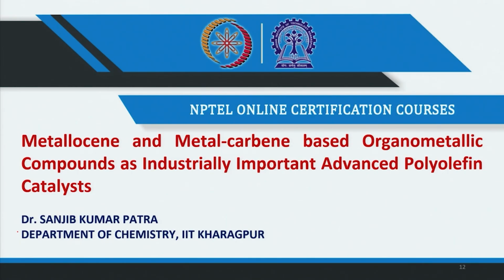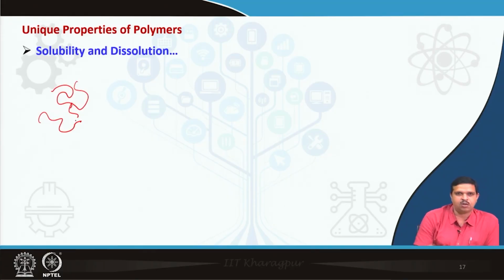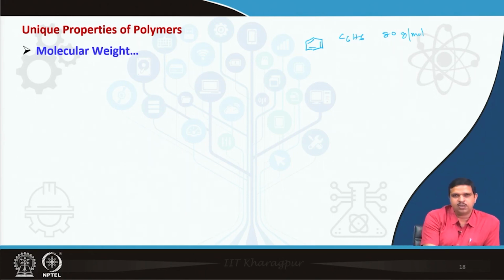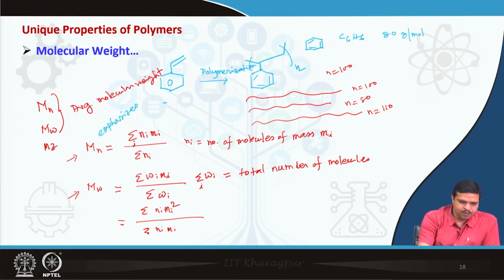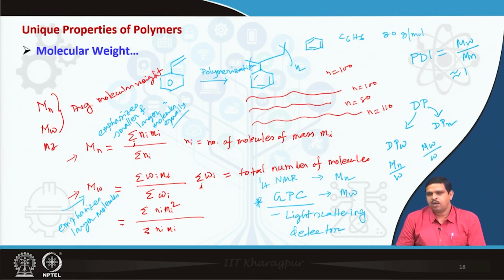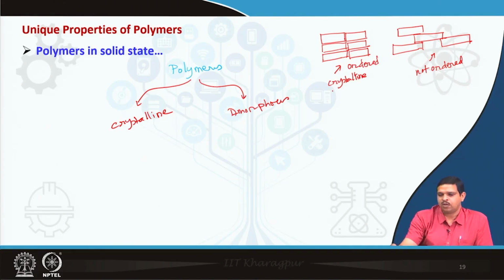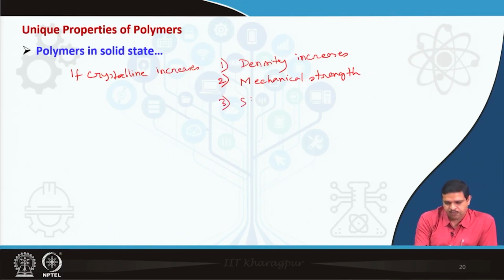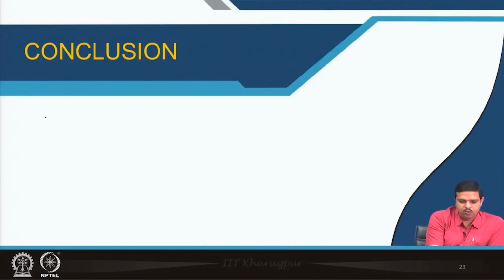A Brief Introduction to Polymers (Contd.)